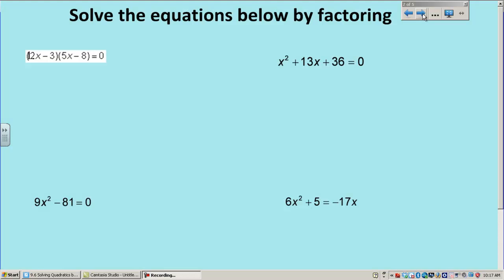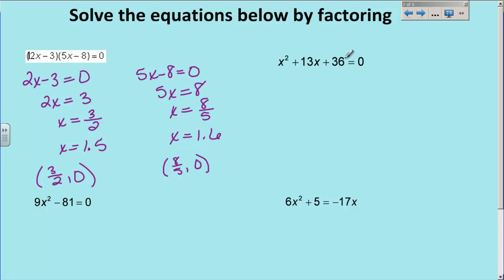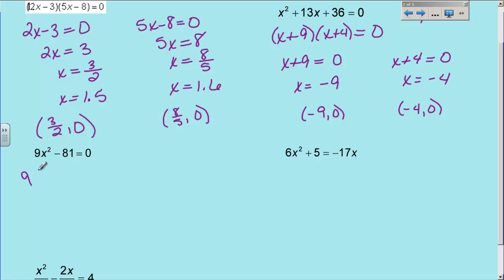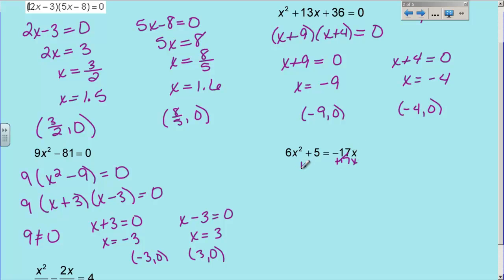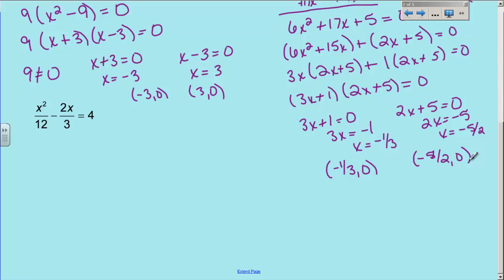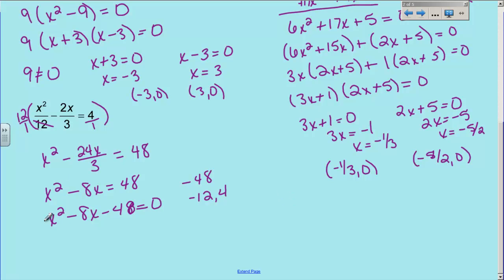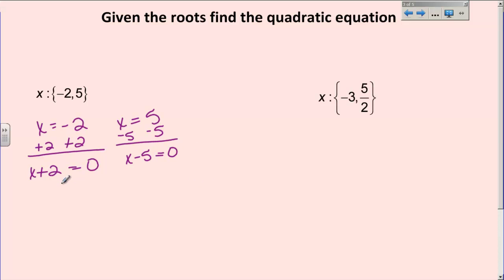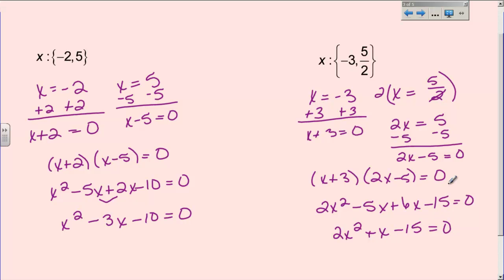Solving Quadratics by Factoring